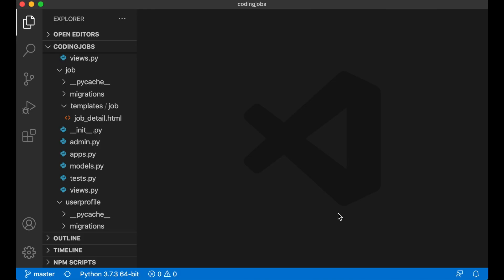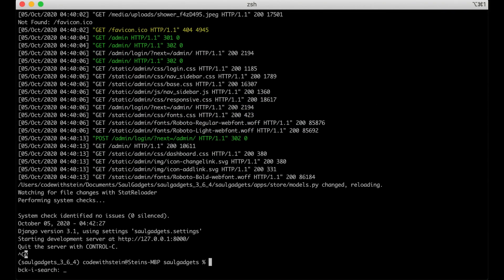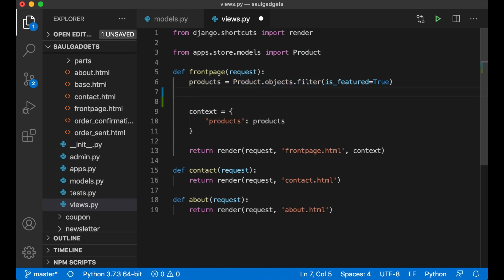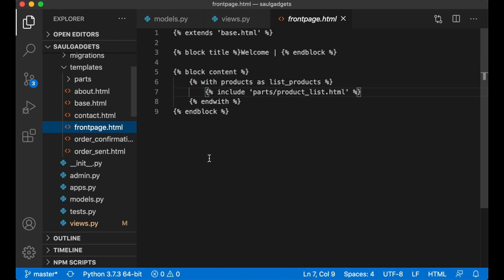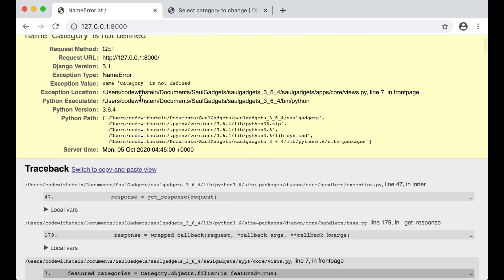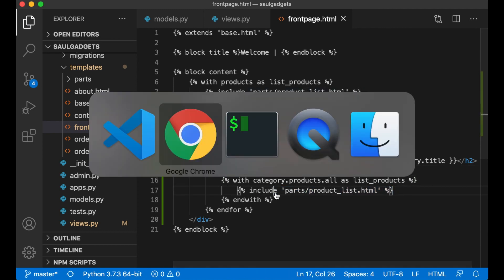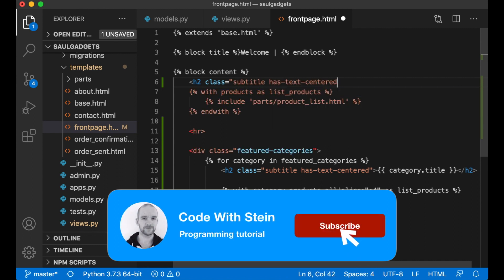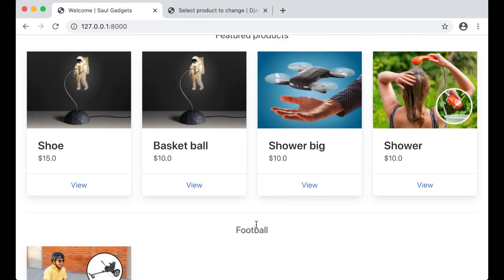Featured categories - How to build an Ecommerce website using Django 3 and Vue.js - Part 24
Welcome to part 24 of "How to build an Ecommerce website using Django 3 and Vue.js". In this part of the series, I will make it possible to select categories that can be featured on the front page.

Featured categories on the front page will show the 4 newest products from this category.

This will give you $100 in credit over 60 days. And if you continue to use it, I will get $25 :-)